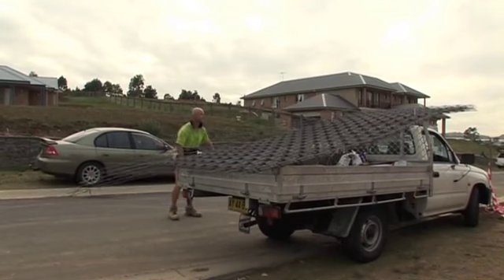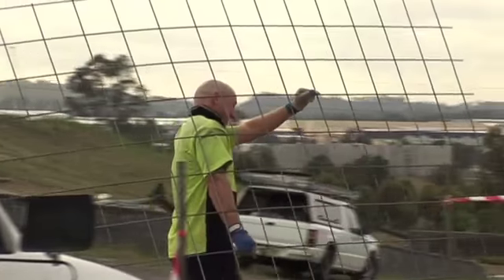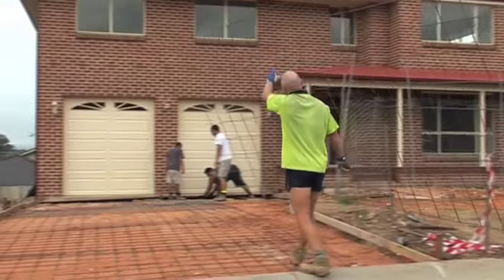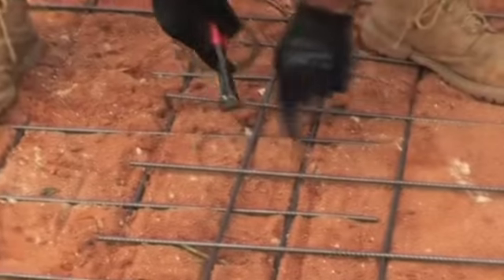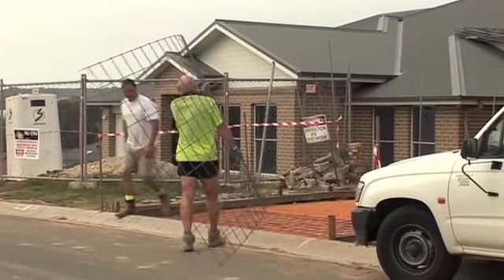UTEMESH® Monster Concrete, NSW (short)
When doing small concreting projects such as drivways, paths ot back patios, UTEMESH® enabled Joe Romeo from Monster Concrete to minimise waste and reduce labour needs. The lightweight, smaller sheet size is easy for one person to handle and can be legally transported on the back of a small truck or Ute.